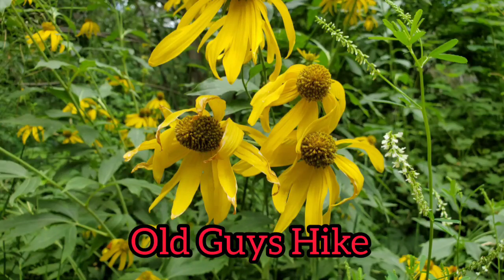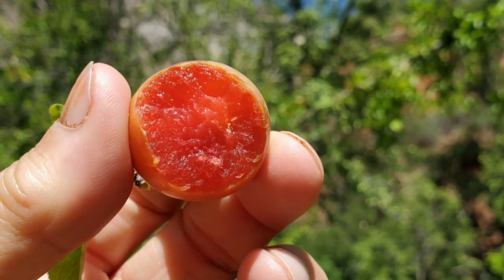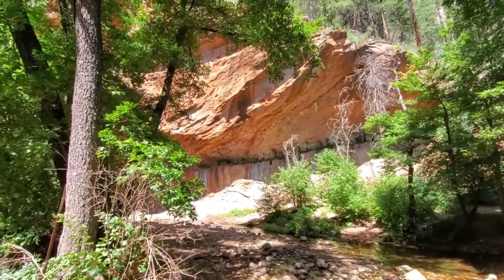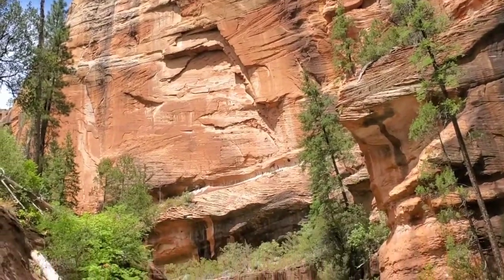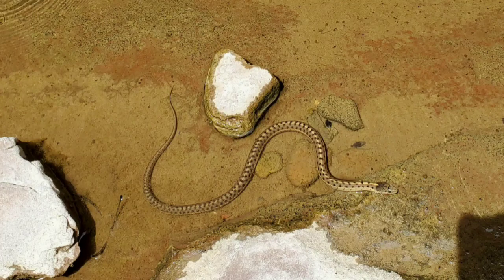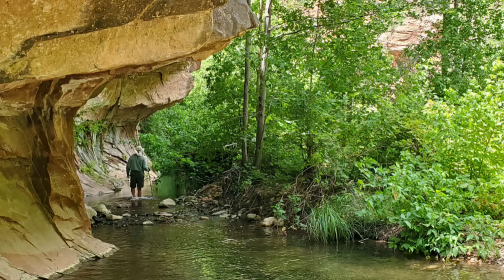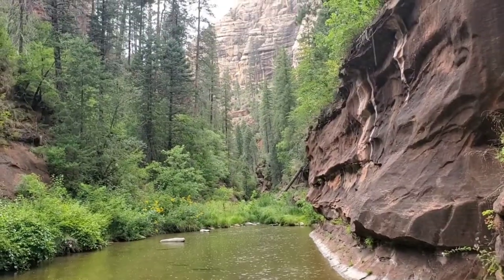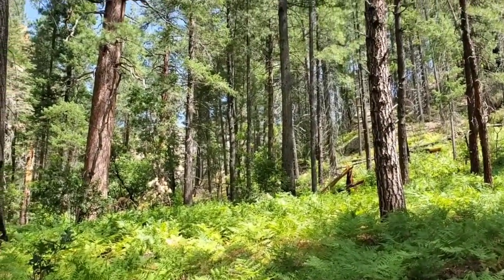Old Guys Hike #38. West Fork Trail, Sedona 7-23-20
Old Guys, Hiking, Sedona, West Fork Trail.